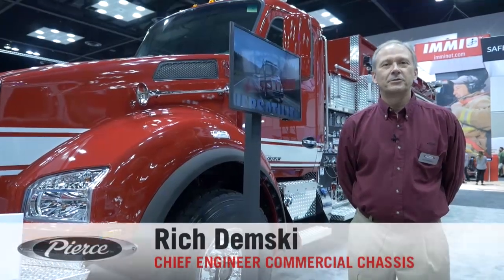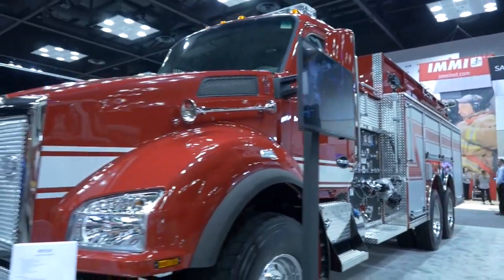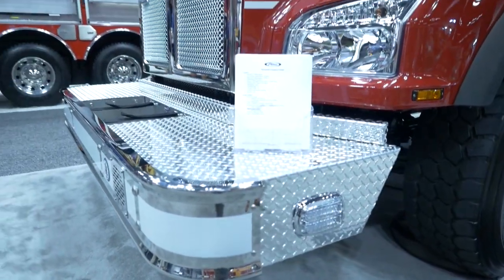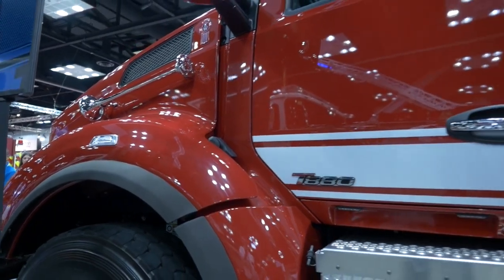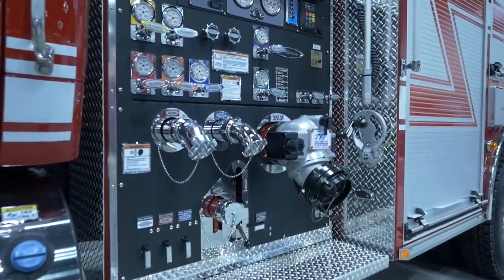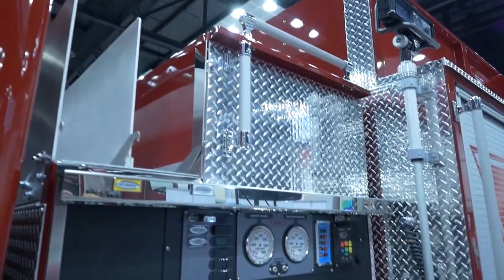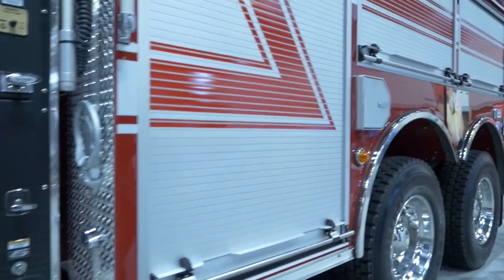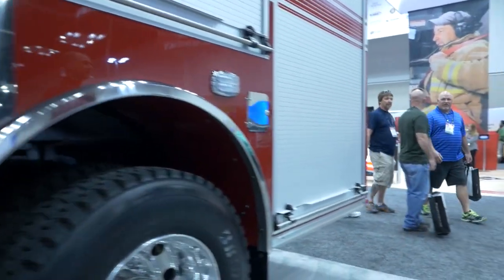Kenworth Pumper Tanker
Check out Kenworth’s latest heavy duty chassis, the T880, featuring their 2.1-meter wide cab with seating up to three with an automotive look and feel. To increase the capacity of the body, the batteries are located in the driver’s step next to the DEF tank which has a polished cover on it. The 65 gallon fuel tank has been relocated to the rear of the truck. The 45” pump house has dual crosslays and a large cargo storage area above. There are dump chutes between the tandems on each side of the apparatus and one on the rear.

Chassis:
• Kenworth T880 chassis
• Front Axle: Dana Spicer, 16,000 lb
• Rear Axle: Dana Spicer, 46,000 lb
• GVW Rating: 62,000 lb
• Engine: Cummins ISX12, 400 hp, 1,550 torque
• Transmission: Allison EVS 4000
• Wheelbase: 224”
• Overall Height: 10’ – 1”
• Overall Length: 34’
• 2-person cab seating capacity
• Bumper: 19”

Pumper Body:
• Aluminum body
• Pump: Waterous 1250 gpm, single stage
• Provisions for future Husky™ 3 or Husky 12 foam system